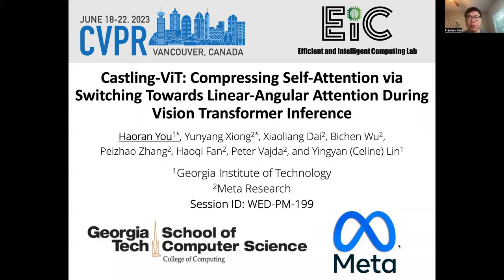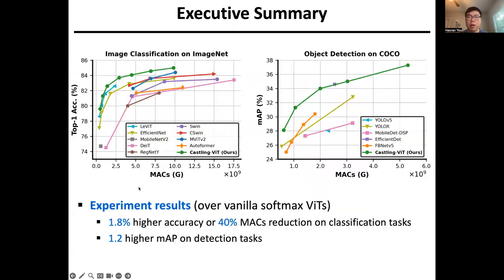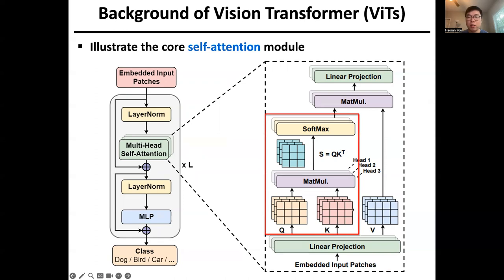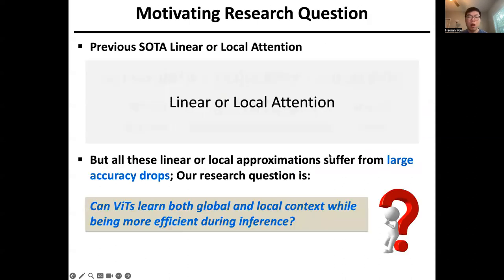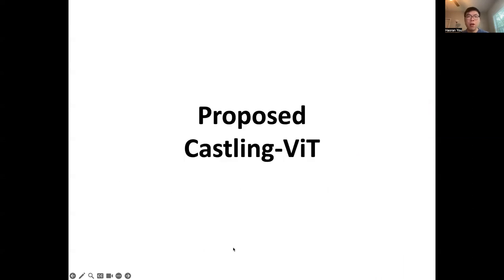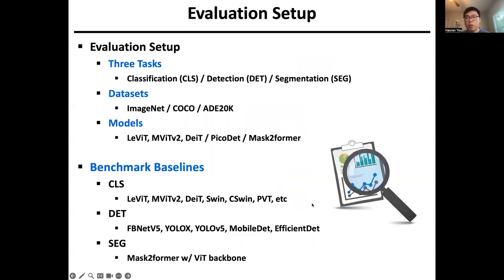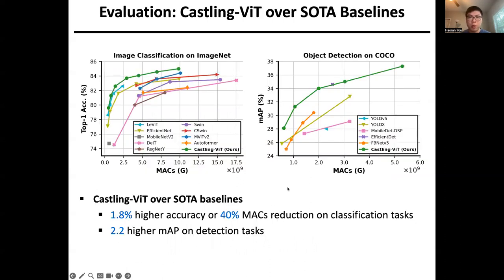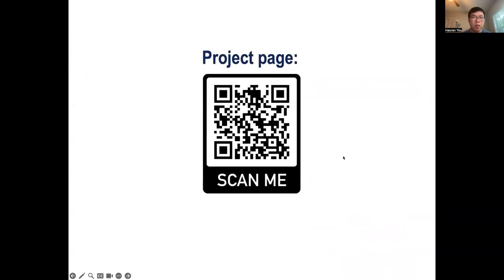2023CVPR Castling-ViT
[CVPR 2023] Castling-ViT: Compressing Self-Attention via Switching Towards Linear-Angular Attention During Vision Transformer Inference